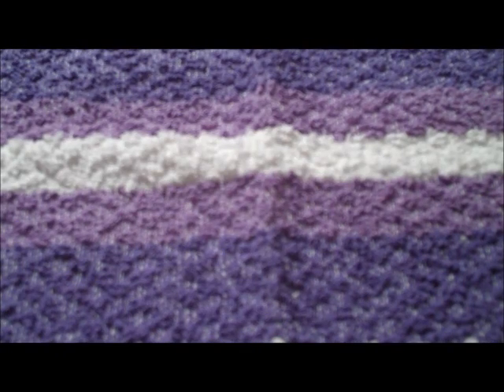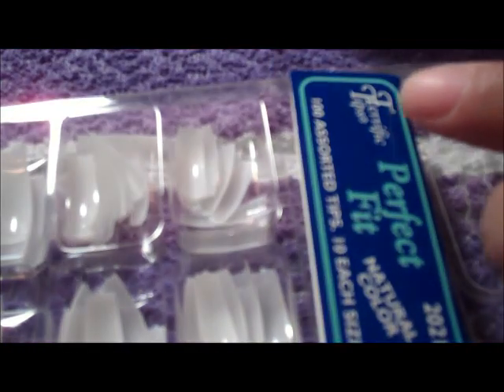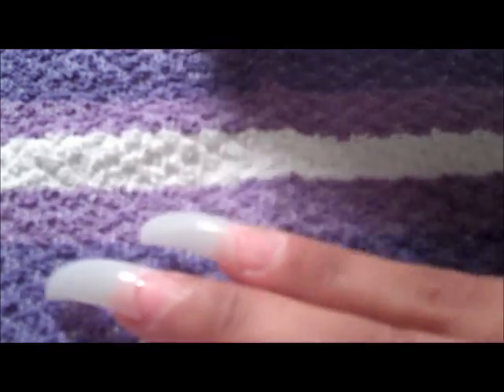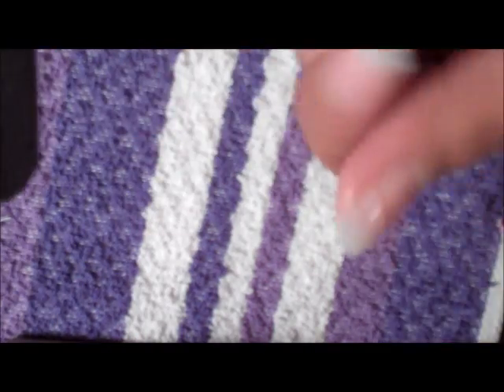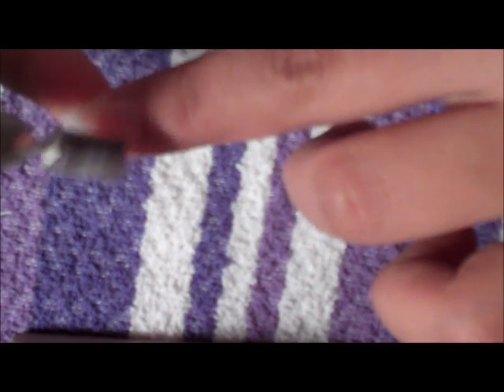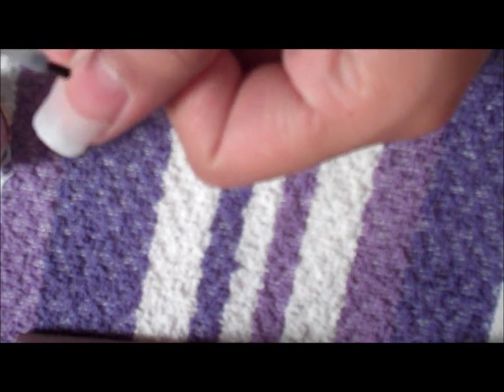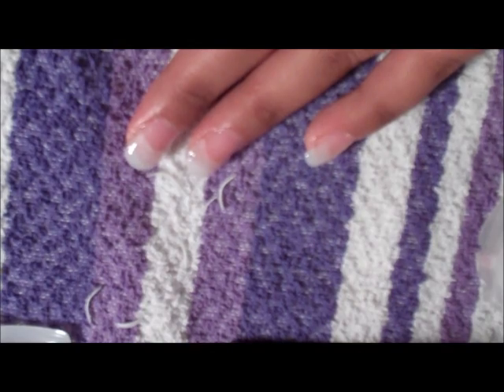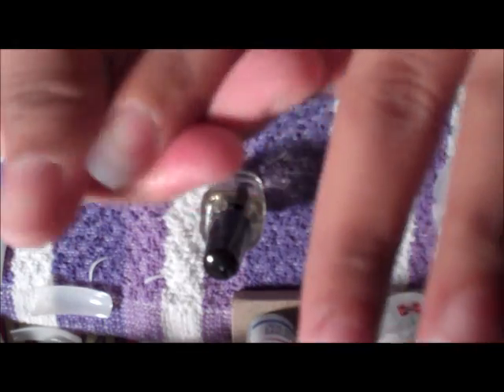How to apply Gel Nails Part 1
Hope your all having a wonderful December!

Products used were all paid for by me and at Sally's Beauty Supply. I will review this item in a video, overall I give it a C+.

Look for Part 2